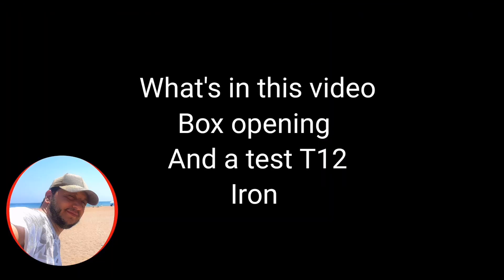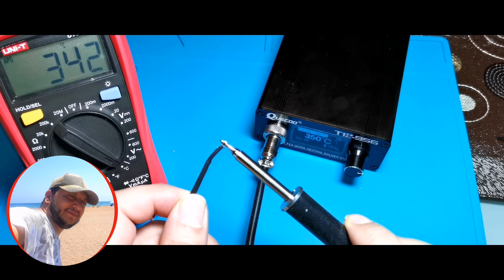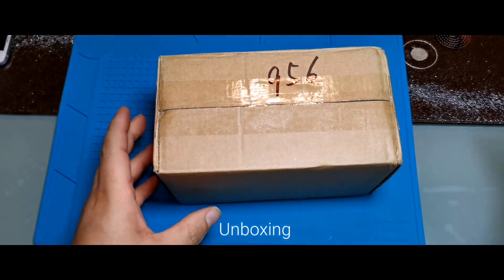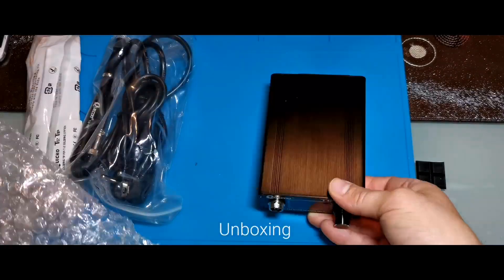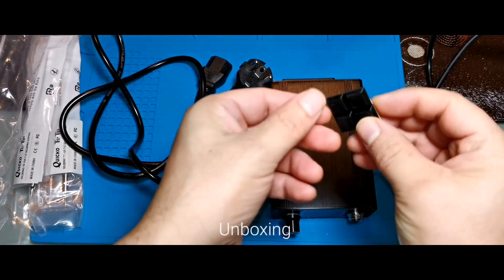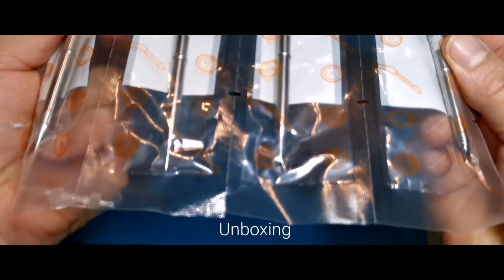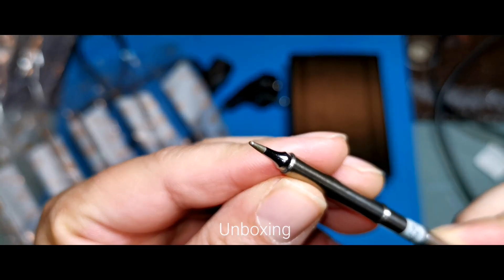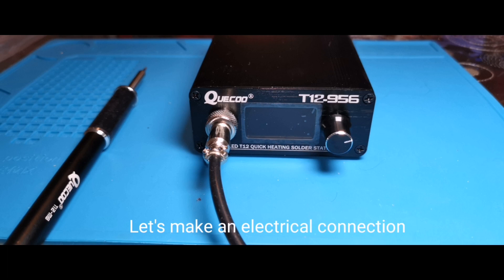T12 Soldering Station Review QUECOO- KSGER new 2021-T12- 956 soldering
QUECOO t12 soldering station
KSGER =QUECOO) soldering station
From Aliepress
or banggood

KSGER =QUECOO T12 Soldering Iron Station OLED DIY Kits KSGER T12 Soldering Iron Station OLED DIY Kits STM32 V2.0 Temperature Controller Electronic Welding Iron Tips Handle Aluminum Alloy Case Power Equipments 110V T12-K D16 JL02 Sting…

NOTE:Iron tip do not work continuously high temperature, high temperature work is easy to damage the tip! Ordinary solder melting point is 183°C, lead-free solder melting point is 227°C, usually the welding temperature is 300-380°C, 380°C is the temperature of the dividing line, higher than 380°C, iron head oxidation and loss is extremely fast, seriously affect the heating core life The Higher than 380°C temperature display will be beating, the higher the temperature, the greater the beating!Recommended in the 300-380°C for welding work, most of the work can be carried out, the temperature beating is normal, does not affect the use! The soldering iron used in this soldering station is a brand new soldering iron tip. Due to the unstable resistance of the new soldering iron tip, the temperature will jump or ERROR, which is normal. After several times of use, the stability will gradually stabilize. If you mind, please do not buy

Video Chapter Time Index: